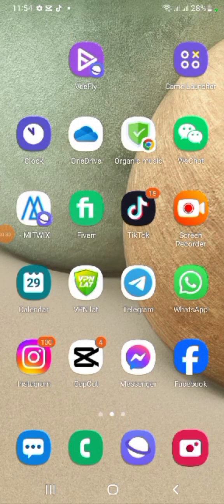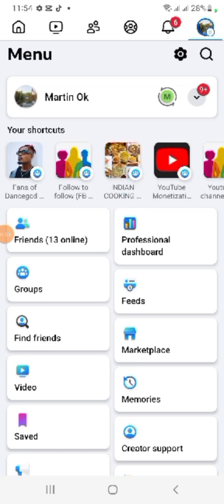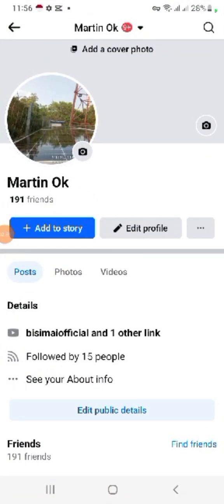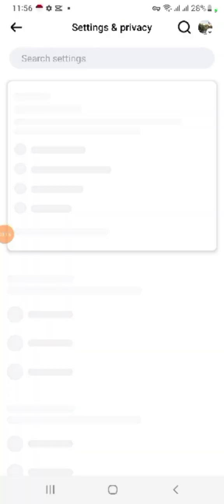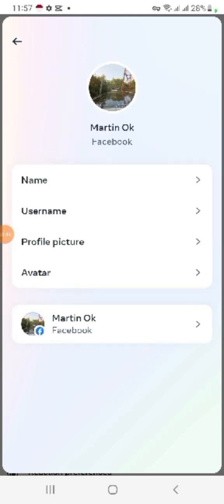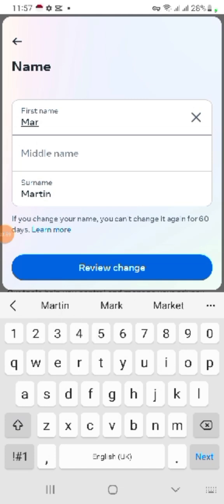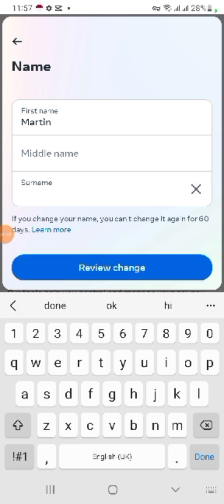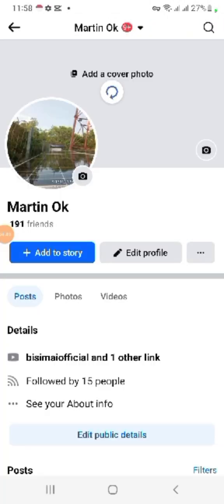How to ONE NAME OLD ACCOUNTS on Facebook 2025 (Step-by-Step Guide)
Learn how to ONE NAME OLD ACCOUNTS on Facebook 2025 with this step-by-step guide! Whether you’re tired of long names or just want to simplify your account, this video shows you the easiest and most effective method to achieve it. No tricks, no unnecessary steps—just a straightforward tutorial to help you unlock this feature. Stay updated with the latest Facebook changes and gain full control of your account personalization in 2025.